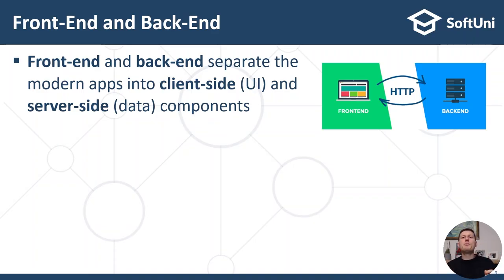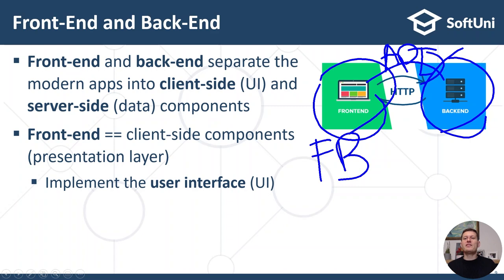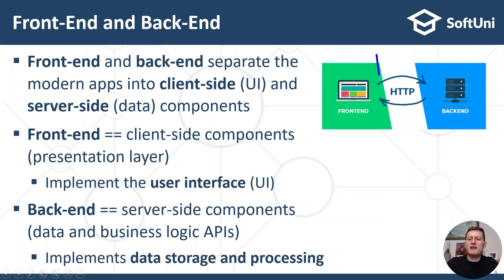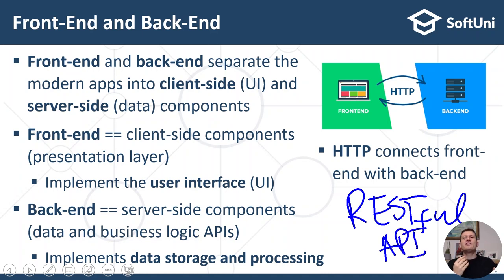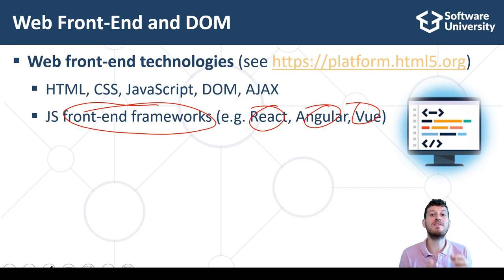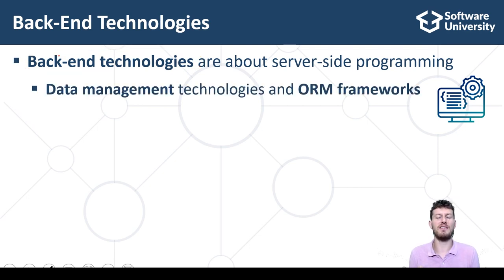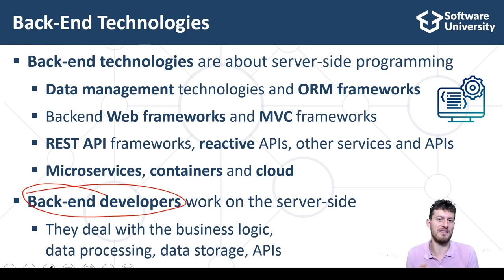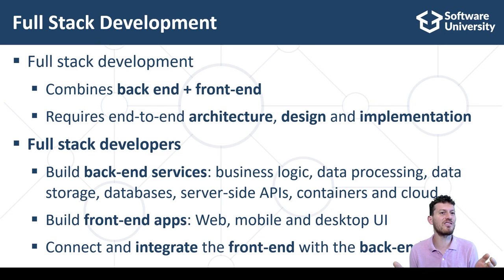Front-End, Вack-End, and Full-Stack [Dev Concepts #10]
Get an insight into the difference between front-end and back-end technologies and what the purpose of each is. You also learn what the term full-stack means.

00:00 Introduction
00:50 Difference between Front-End and Back-End
11:08 Front-End Concepts and Technologies
17:14 Using the DOM API Example
21:20 Back-End Concepts and Technologies
25:28 Full Stack Development
27:17 Outro